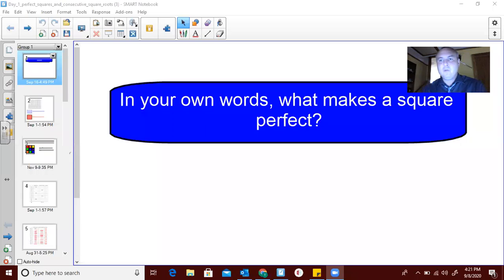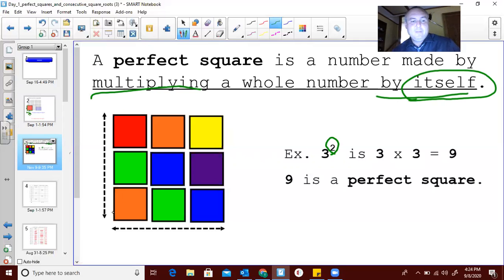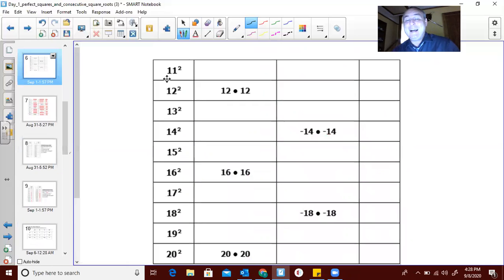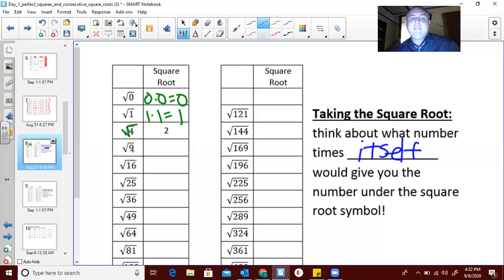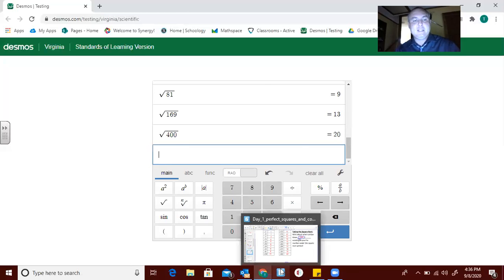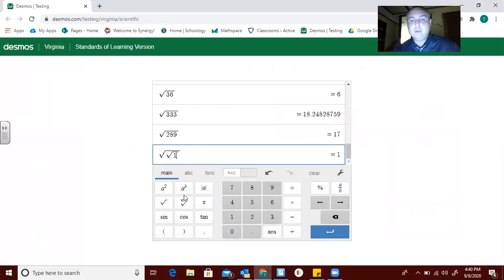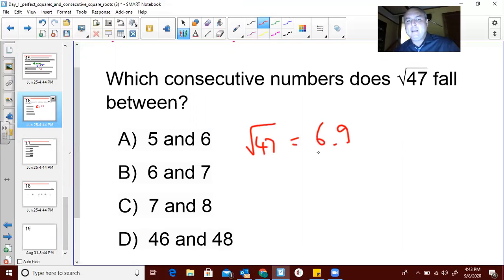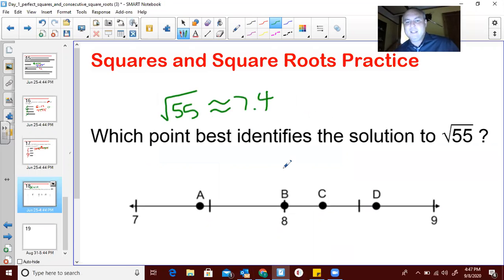9/9 Perfect Squares and Consecutive Square Roots